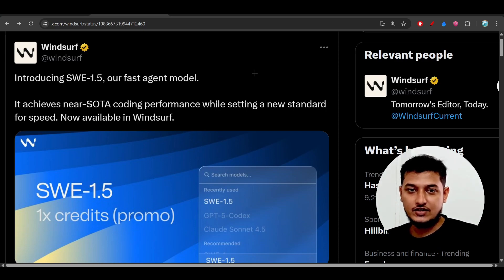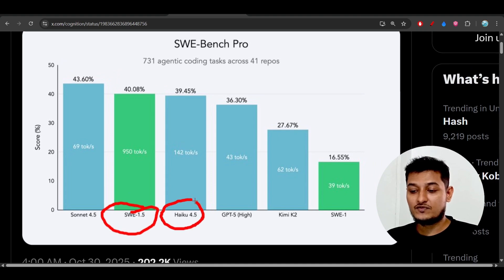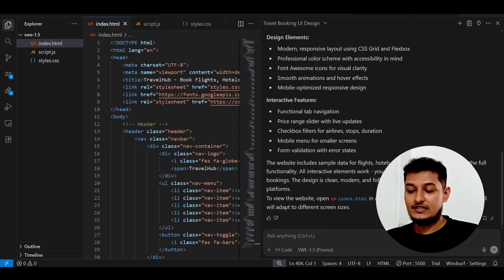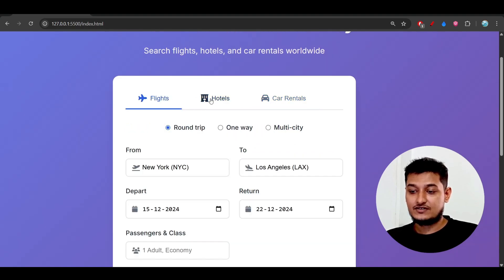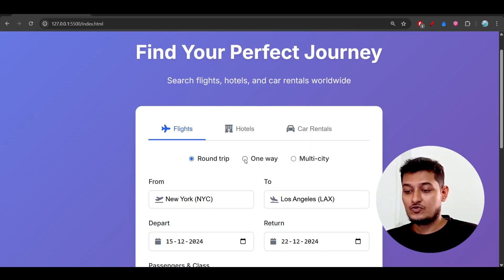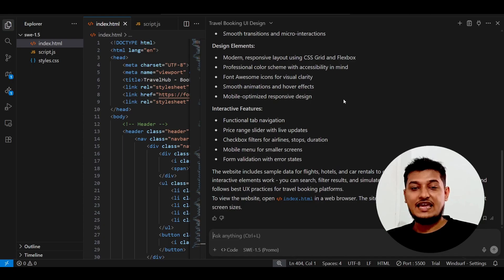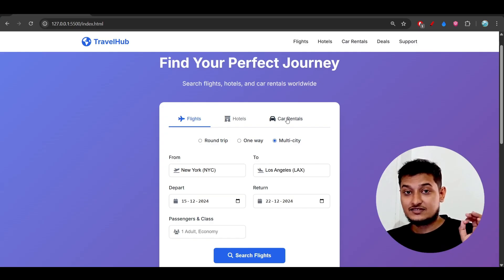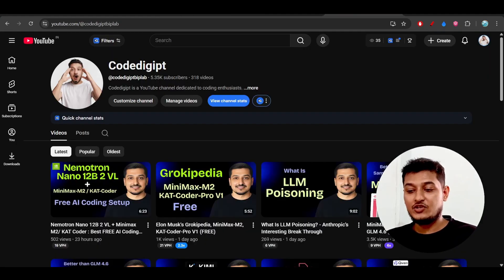SWE 1.5 : Fast Agent Optimized For Software Engineering (Windsurf AI)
SWE-1.5 by Cognition is here — and it’s changing how AI writes and understands code!
This next-gen agentic coding model, built in collaboration with Windsurf, delivers Claude 4.5-level performance — but 13× faster!

In this video, we’ll explore:
🔹 What is SWE-1.5 and how it works
🔹 Why it’s built specifically for software engineering tasks
🔹 How it achieves 950+ tokens/sec coding speed
🔹 Why it’s perfect for developers, engineers, and AI coders
🔹 How it compares with Claude 4.5, GPT-4, and Gemini 1.5 Pro
🔹 Real-world use cases for backend, frontend, and DevOps workflows

Whether you’re a React, Spring Boot, or AI developer, SWE-1.5 could redefine your productivity with agentic reasoning, code refactoring, and intelligent task execution.

💡 Watch till the end to learn how SWE-1.5 integrates with Windsurf IDE and why it’s the fastest AI coder yet!